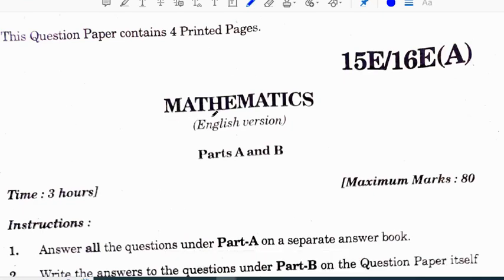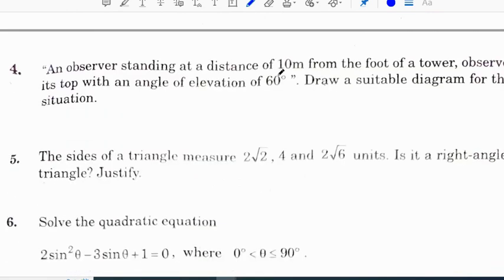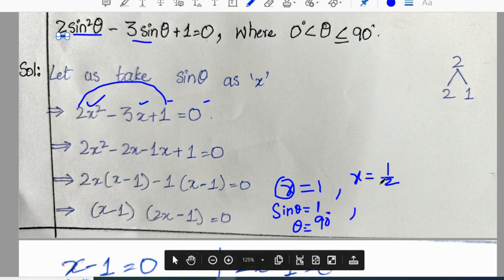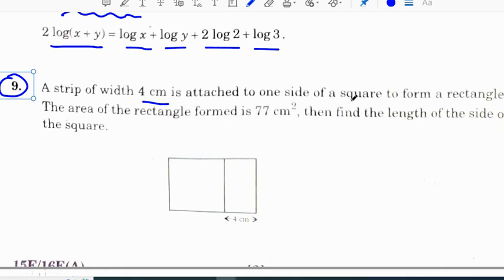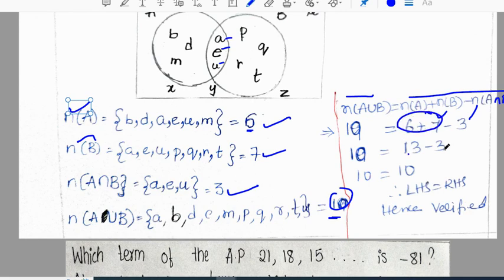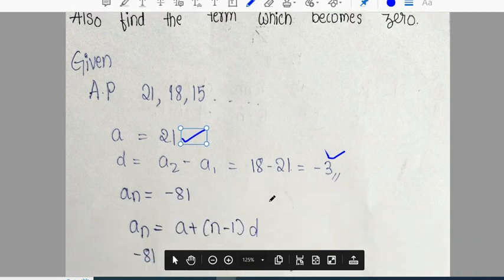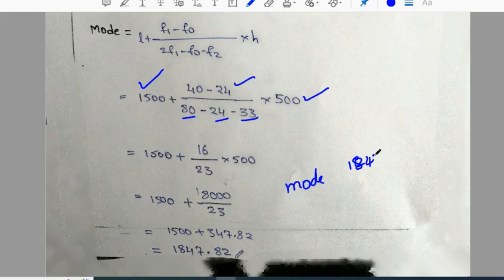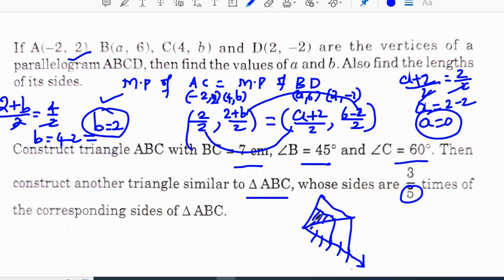maths answer key 2023. maths answer key 2023 class 10.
Maths answer key